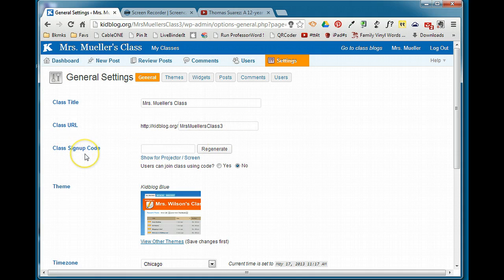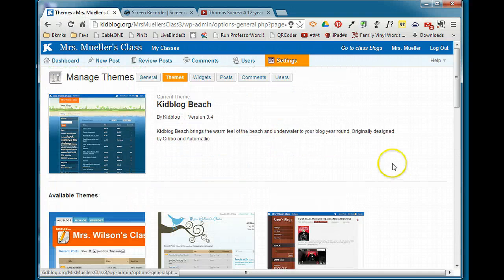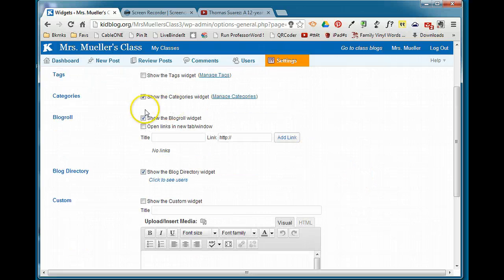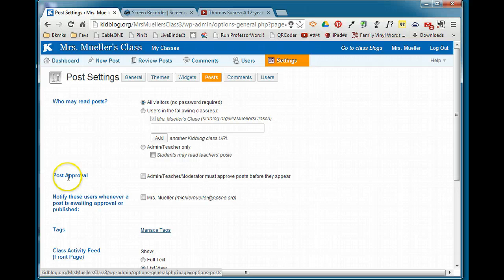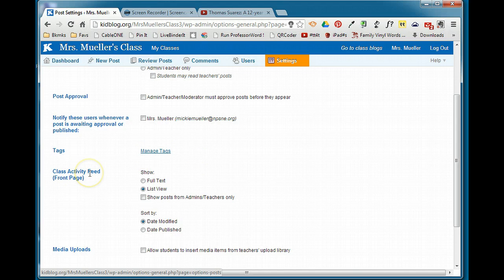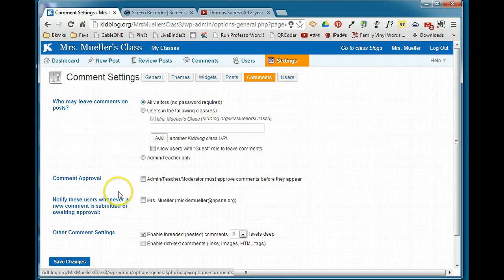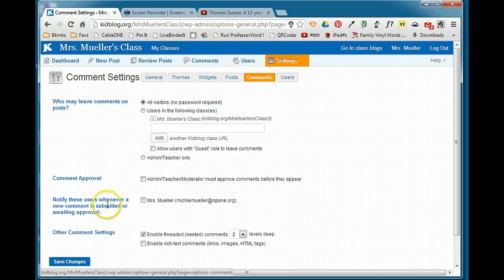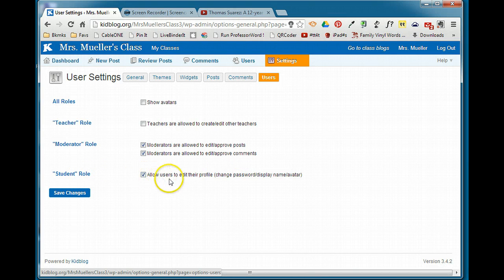Kidblog Settings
This video will show you the options for Kidblog Settings